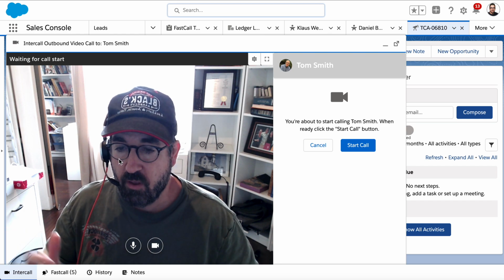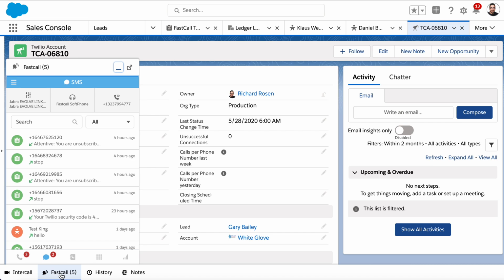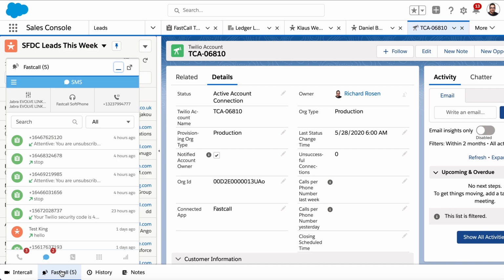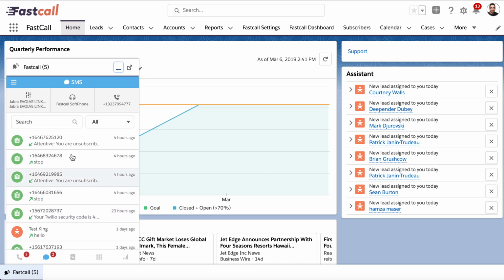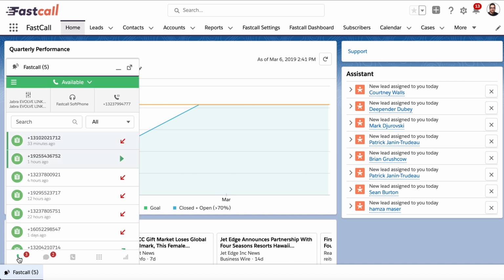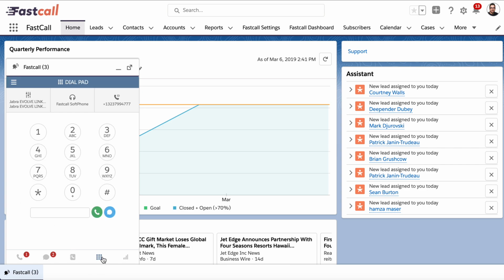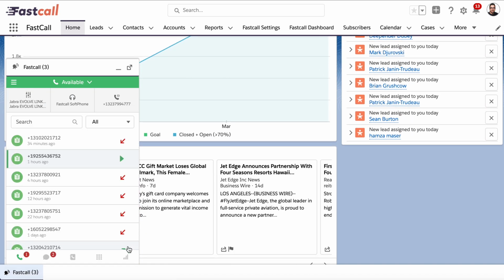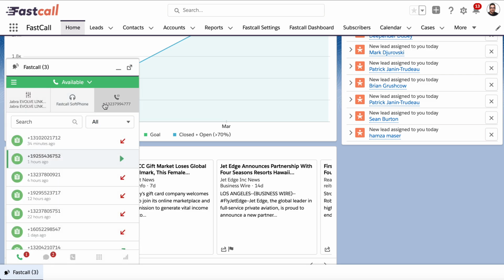Fastcall Users Guide Unit 1 Widget